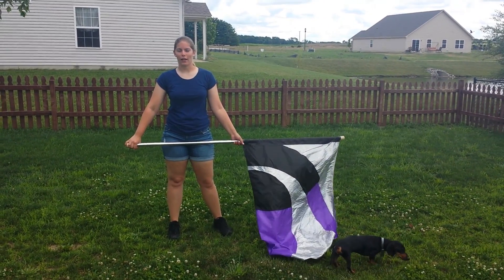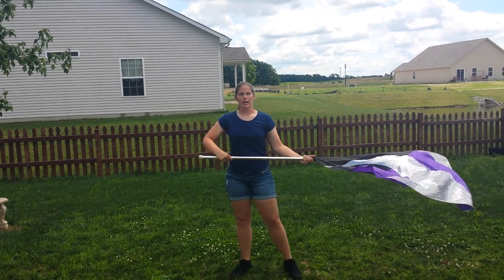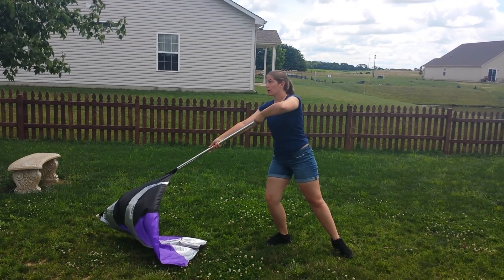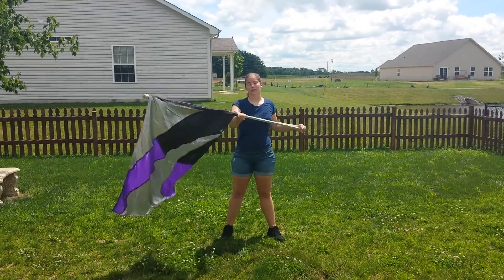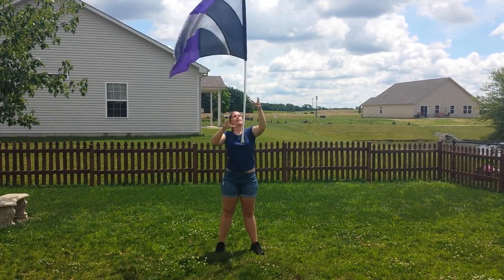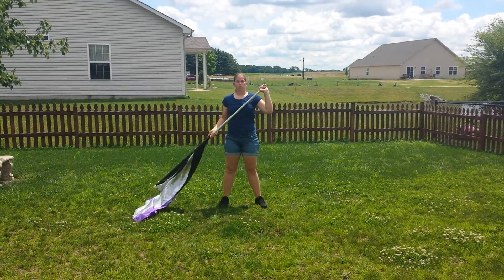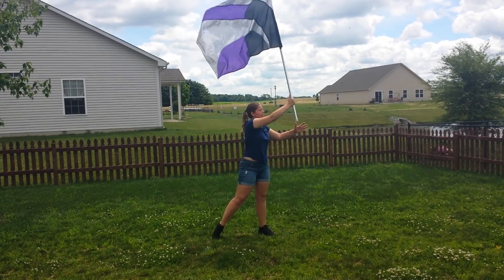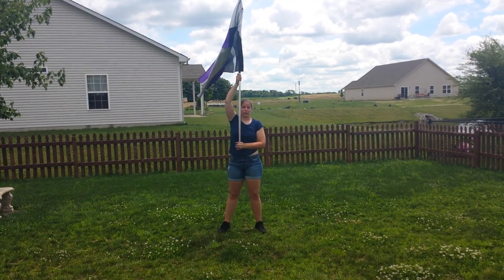Master of the House - Flag Counts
This contains all flag work: including where it's half flag/half rifle and the end (starting at chorus, 3:52) where everyone is a flag.